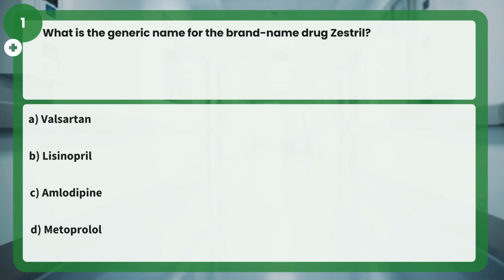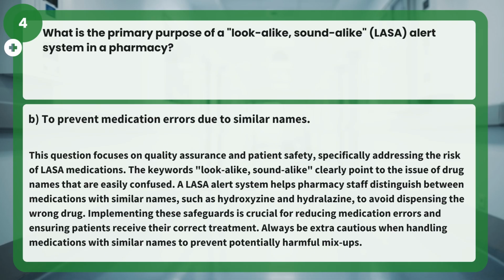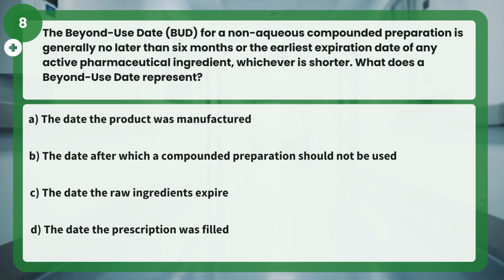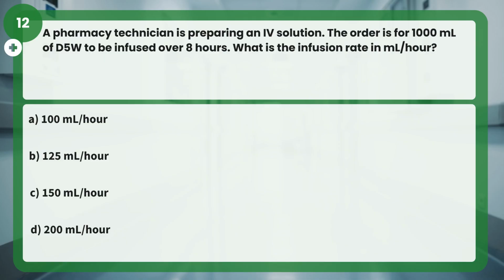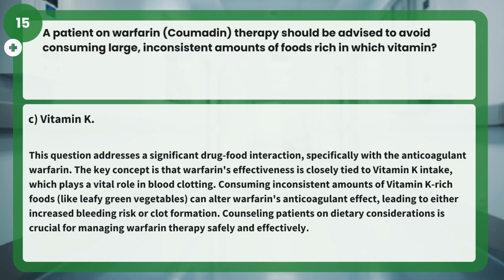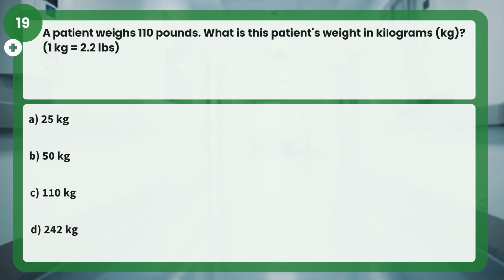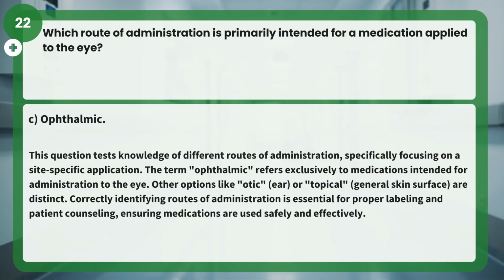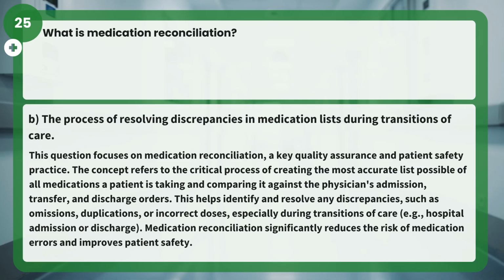Pharmacy Tech Exam Prep Practice Test & Study Guide 25 Essential Questions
Get exam-ready with this Pharmacy Technician Certification Exam (PTCE) and ExCPT study guide featuring 25 essential questions and detailed explanations. This comprehensive practice test covers the core knowledge areas you need to pass the pharmacy technician exam with confidence, from pharmacology and pharmacy law to dosage calculations and sterile compounding procedures.

In this study session, you’ll review real exam-style questions that reinforce critical topics including drug classifications, prescription interpretation, controlled substance schedules, dosage calculations, pharmacy abbreviations, sterile compounding, inventory management, and patient safety protocols. Each question includes a clear, step-by-step explanation designed to strengthen your understanding and help you apply concepts in real pharmacy settings.

This video is perfect for pharmacy technician students, exam candidates, and healthcare professionals preparing for certification or seeking to refresh their foundational pharmacy knowledge. It provides the practical insights and test-taking strategies you need to excel on the PTCE or ExCPT in 2025.

If you found this practice exam helpful, be sure to subscribe for more pharmacy tech study guides and mock tests, share this video with your study group, and comment below with the topics you’d like covered next.